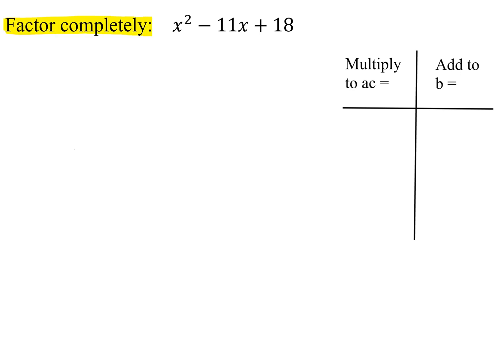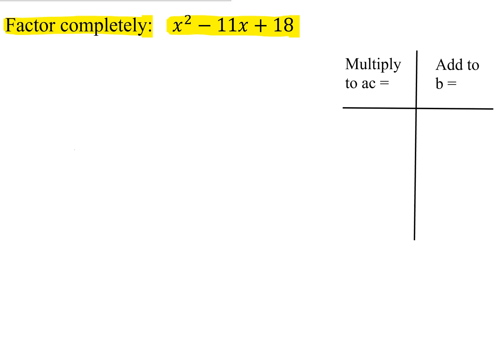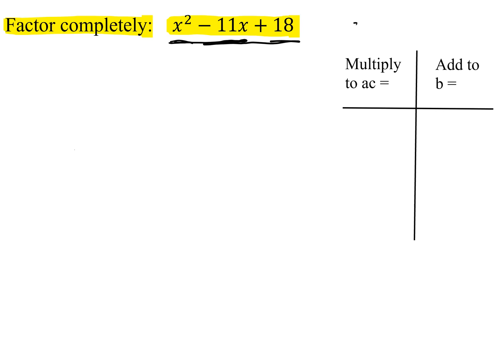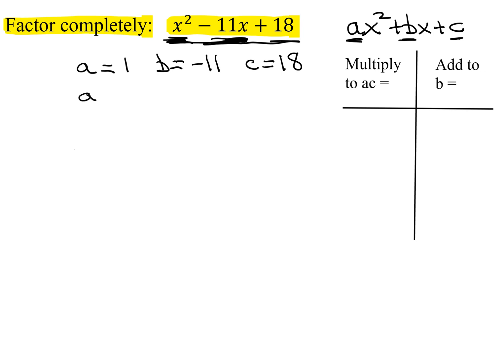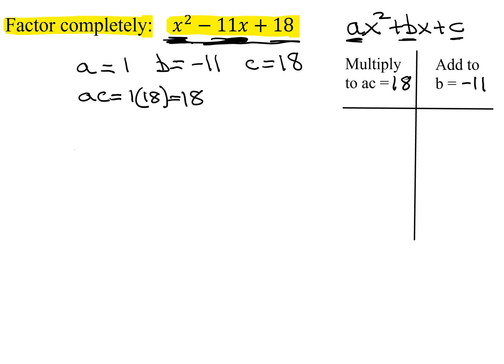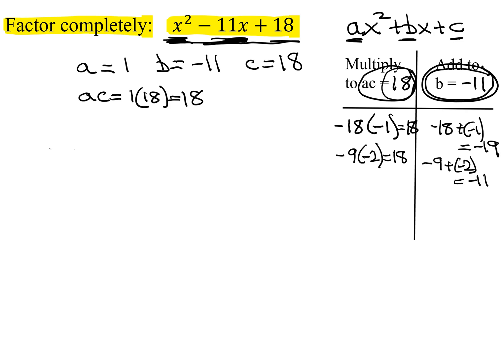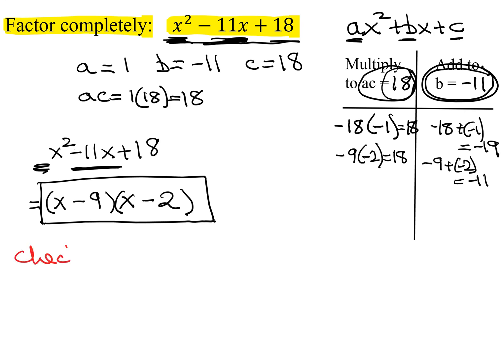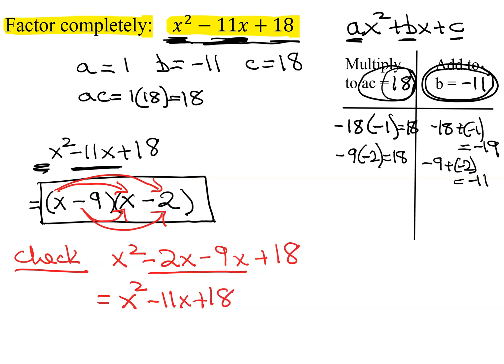Factor the Trinomial x^2-11x+18, Where Leading Coefficient Equals 1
Factor a trinomial where the leading coefficient, a, is equal to 1.  The trinomial is:  x^2-11x+18.  In case the required numbers do not come to mind quickly, a systematic method is shown on how to find these factors.  The answer is checked using FOIL.

Timestamps:
0:00 Introduction
0:30 Use ac (or Grouping)  Method
3:15 Check by FOIL